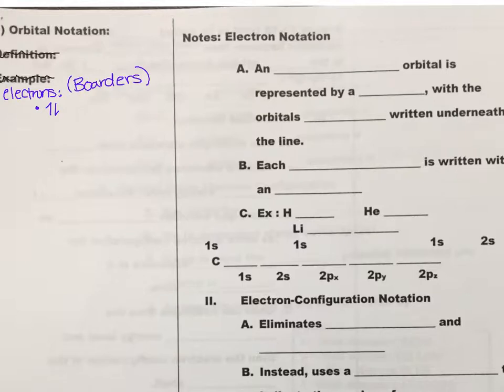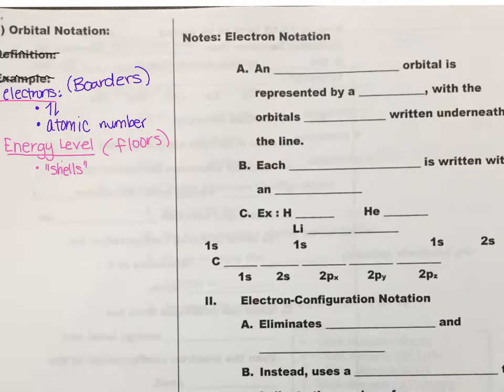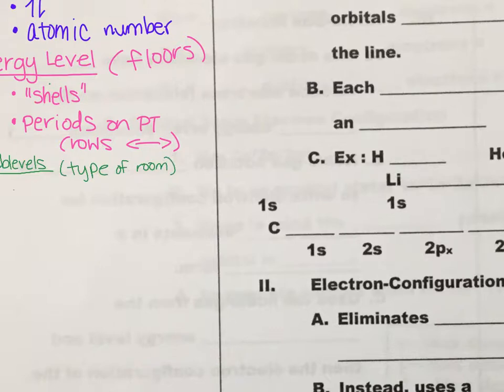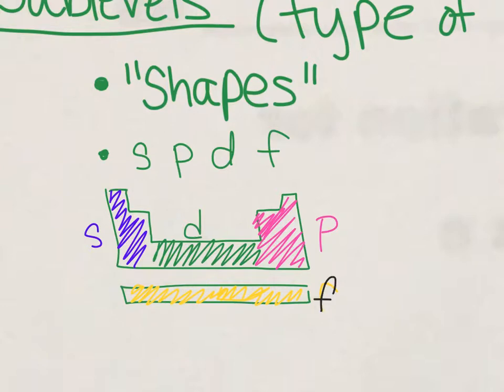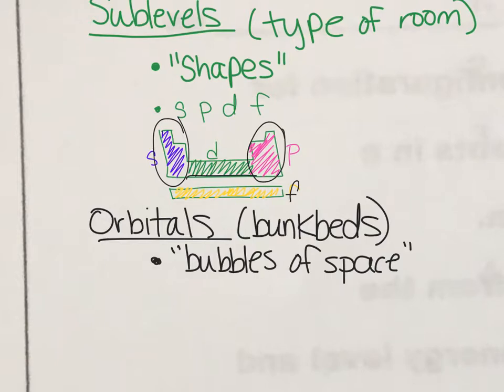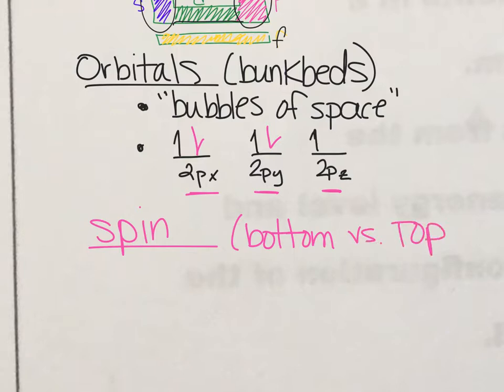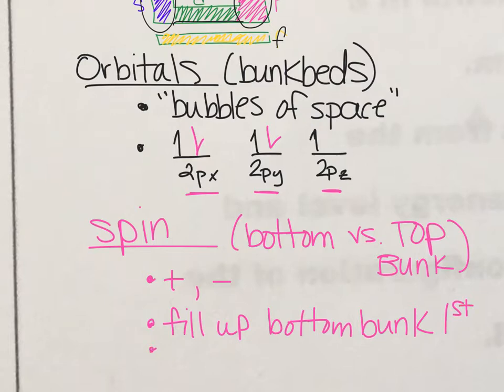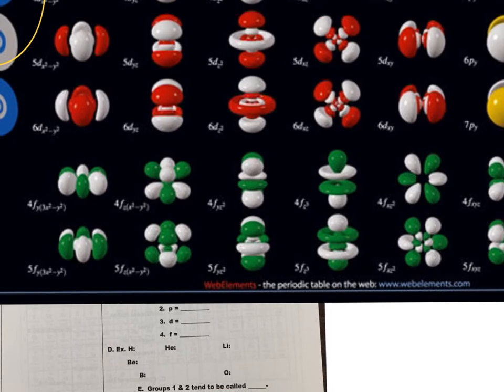electron configuration part 1